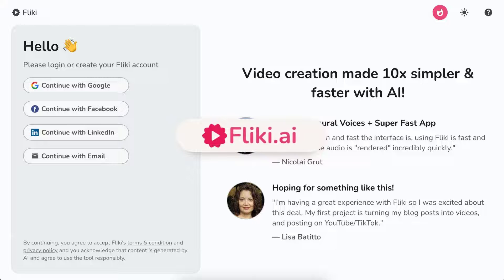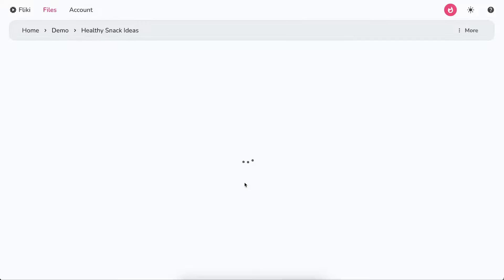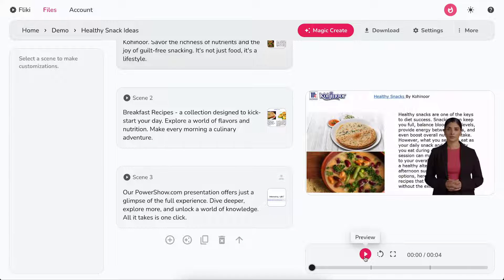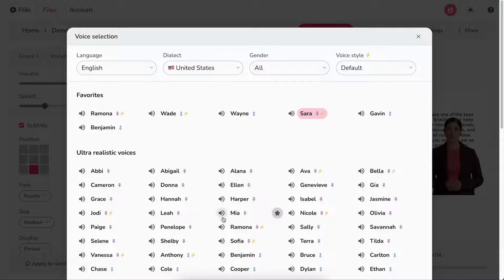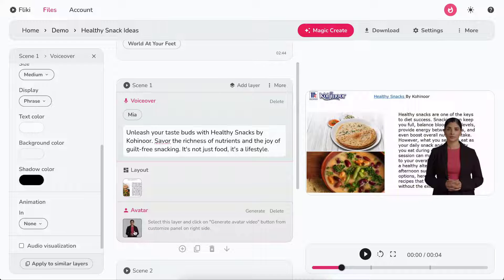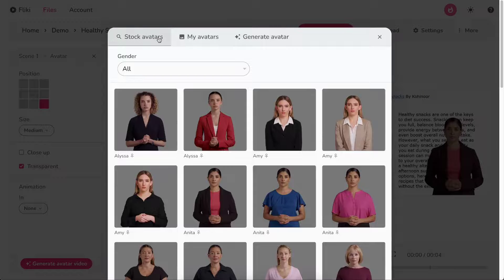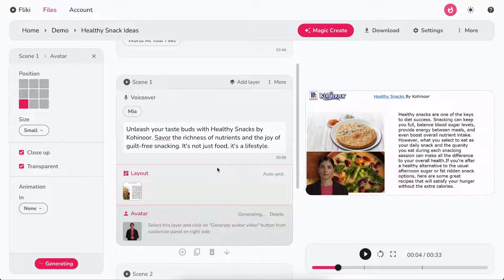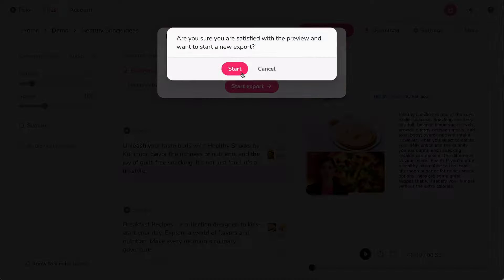Convert powerpoint presentations to videos using Fliki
Repurpose your Powerpoint Presentations (PPT) by converting it to Video. Just upload your PPT, and Fliki auto-generates scripts and adds AI avatars, lifelike voiceovers, and music in seconds.